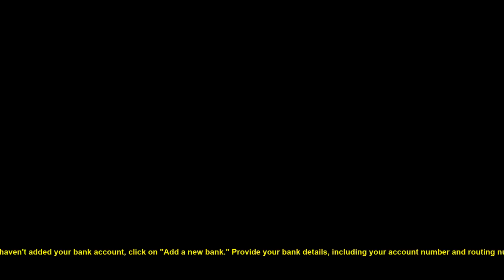How to withdraw from Wise to your US bank account - Detailed Guide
In this comprehensive guide, we’ll walk you through the step-by-step process of withdrawing funds from Wise (formerly TransferWise) to your US bank account. Whether you're a seasoned Wise user or new to the platform, this video will provide you with all the essential tips and tricks to make your withdrawal seamless and hassle-free. Learn about fees, transfer times, and best practices to ensure your money reaches your bank account quickly and safely.